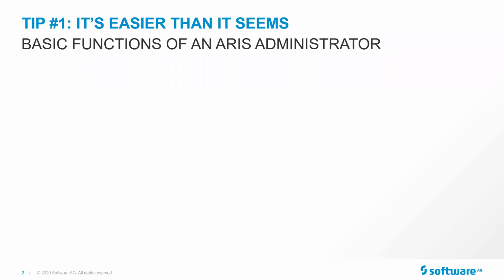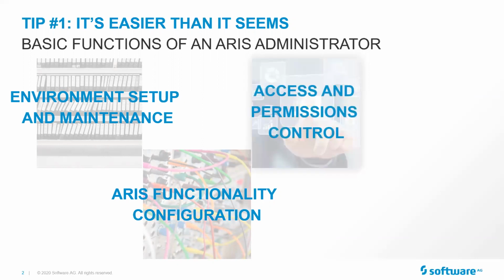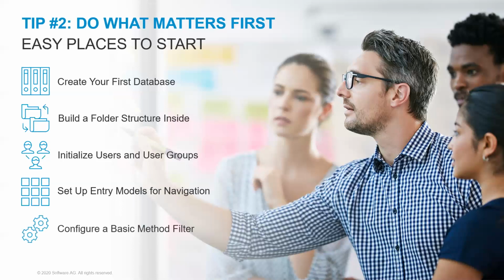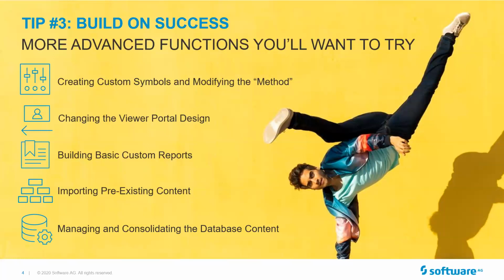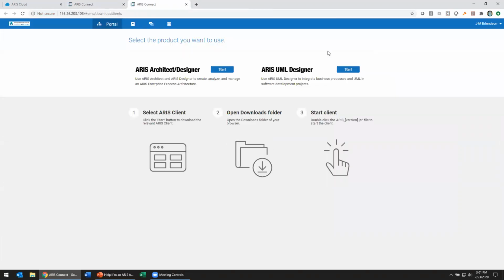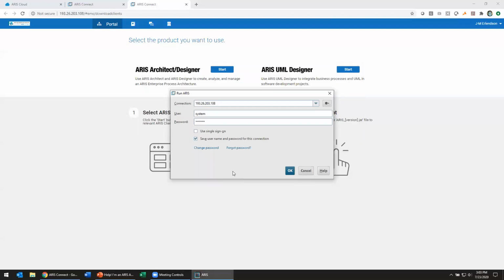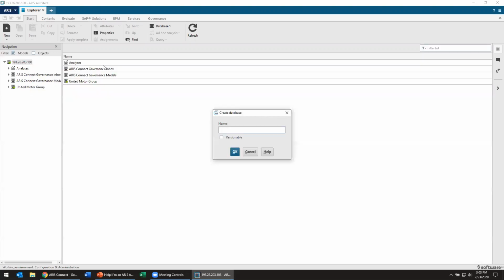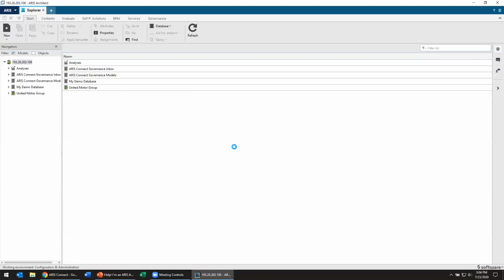How to support your first ARIS project or instance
Learn all the basic skills you need to help support your first ARIS project - Introduction.